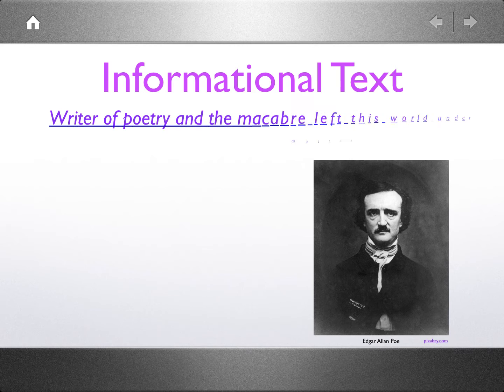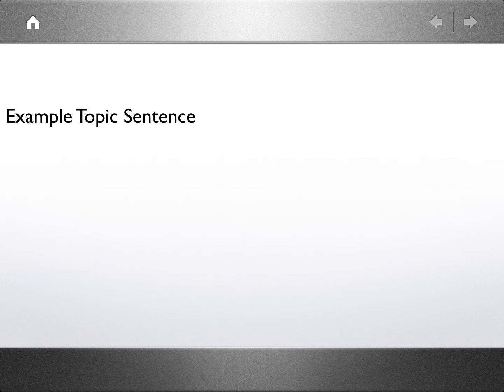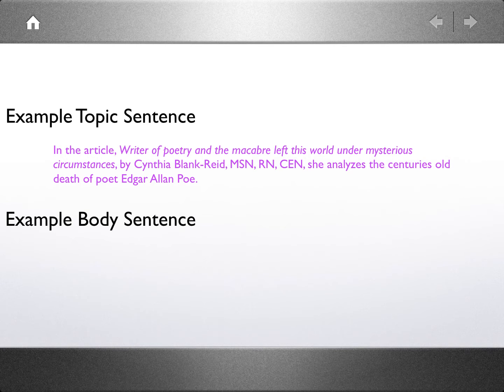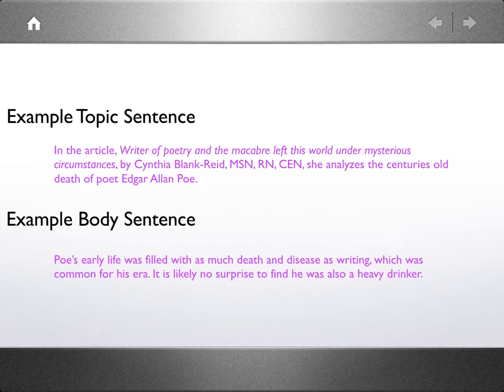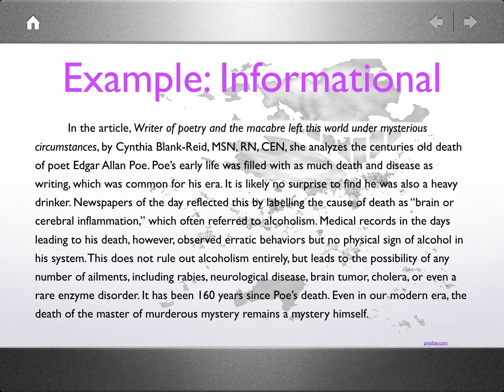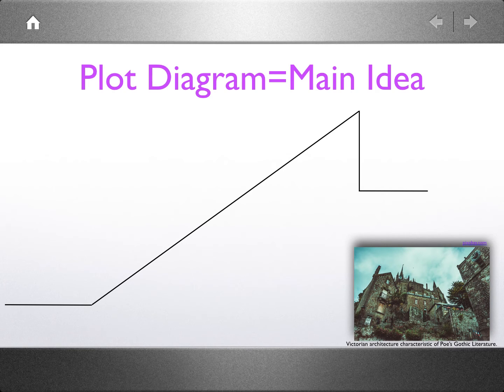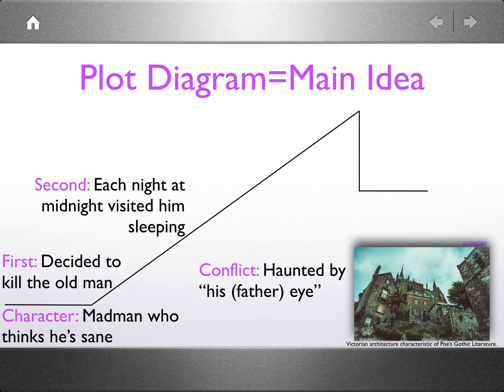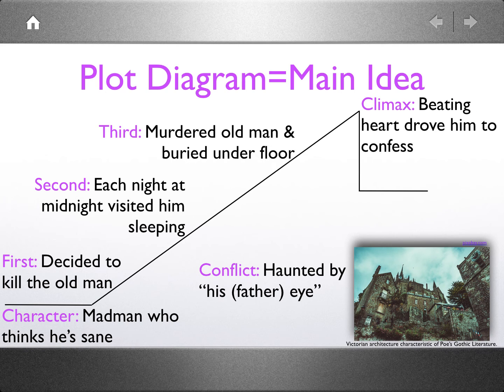Graphics_Layout_Media_KN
Graphics Layout & Media Project